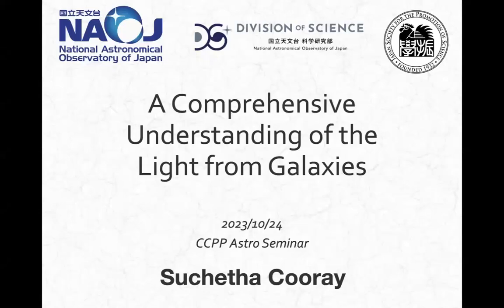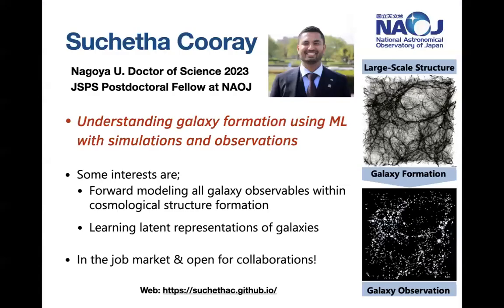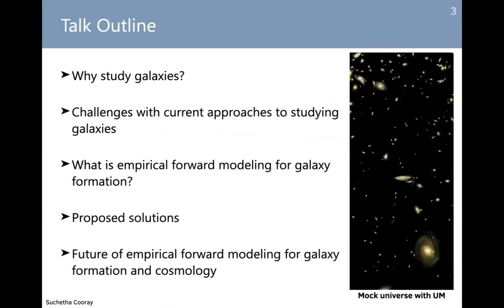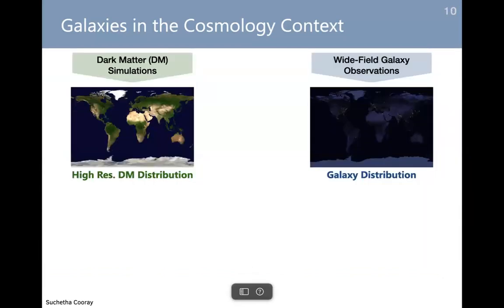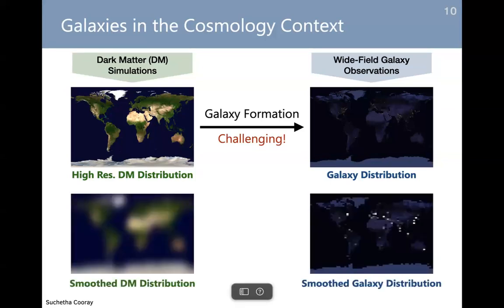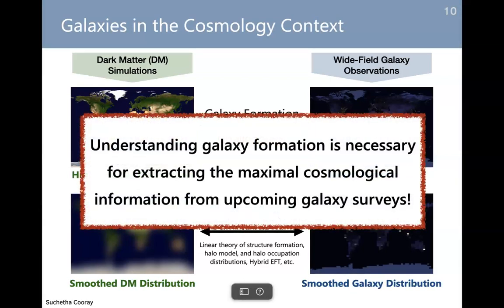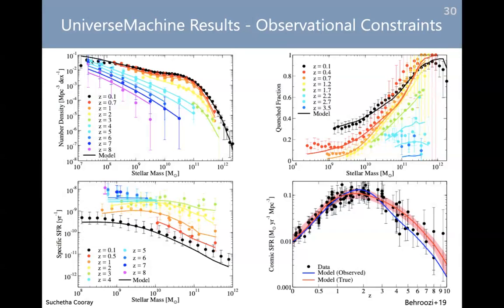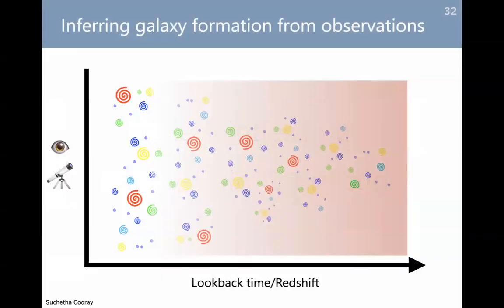Astro Seminar - A Comprehensive Understanding of the Light from Galaxies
Suchetha Cooray, National Astronomical Observatory of Japan

Abstract: I am developing an empirical galaxy formation model that self-consistently models the galaxy growth histories within the context of cosmological structure formation. Currently, these models requires calibrating on observationally inferred galaxy physical properties. However, the limited information in a single observed galaxy spectral energy distribution (SED) and therefore the inherent uncertainties in modeling mean that we at least have a ~0.35 dex uncertainty on those physical properties. The next-generation empirical galaxy formation model will forward model and directly match all the observed SEDs across cosmic time. The self-consistent evolution of the galaxy properties should reduce the uncertainty on galaxy properties down to ~0.15 dex level. I will discuss recent progress and some scientific questions we can start to answer with this approach. I will also discuss how generative models could be used to make inferences at the pixel level (field-level inference) for galaxies possible. Key outcomes include a fully physical, self-consistent picture of galaxy stellar masses, star formation histories, dust, and metallicity from z = 0 to 15; significantly reduced uncertainties on the galaxy-halos connection; and highly realistic mock catalogs and images for arbitrary current and future surveys that self-consistently match the latest observations.